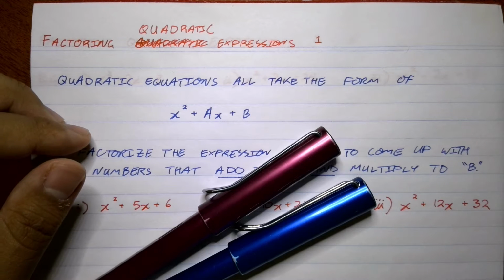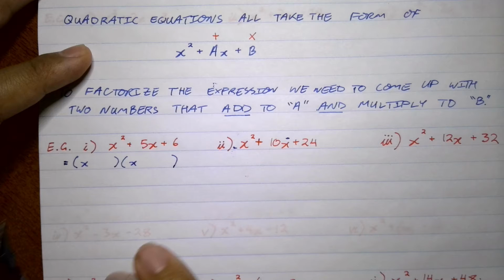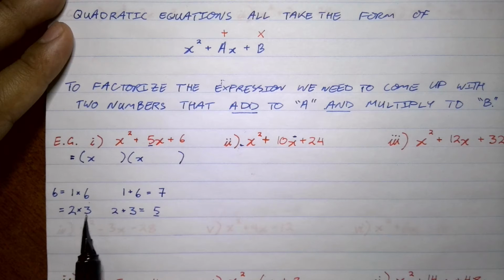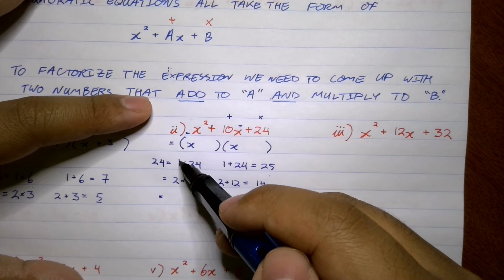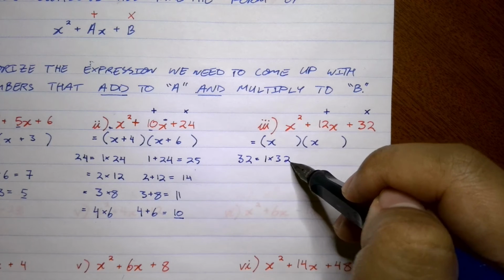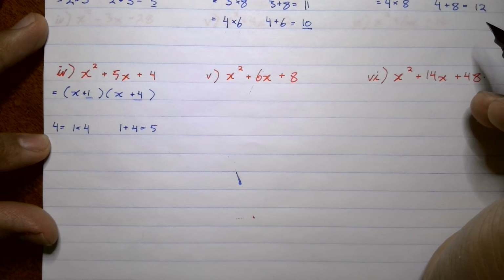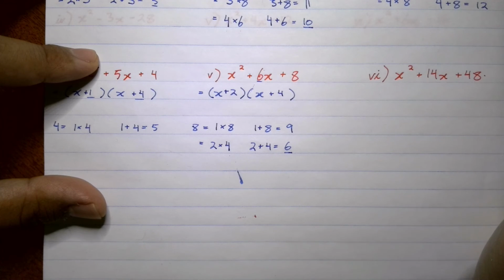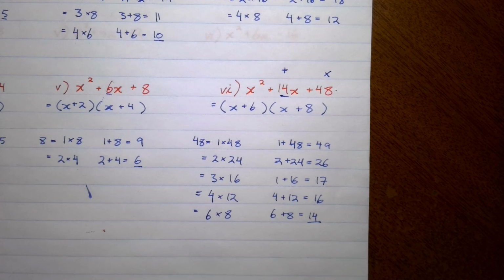Factoring Quadratic Expressions 1